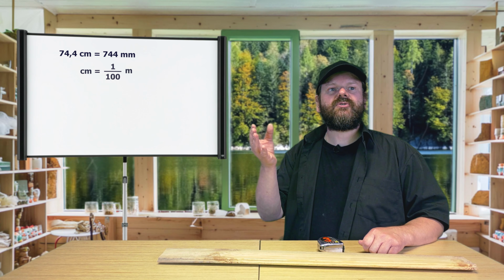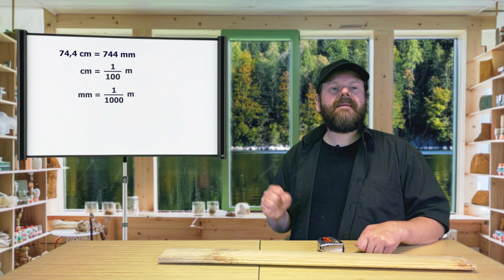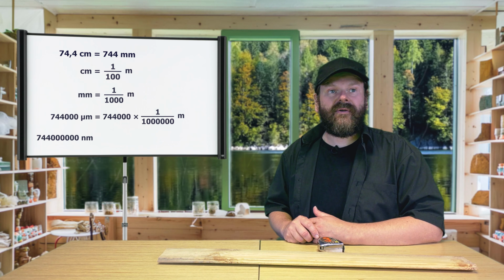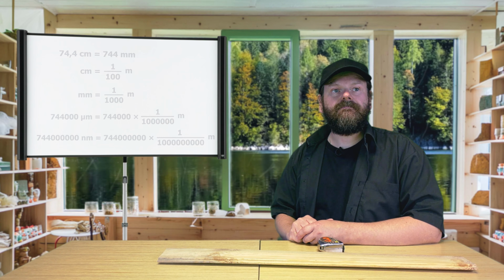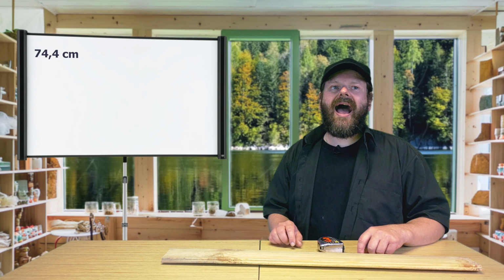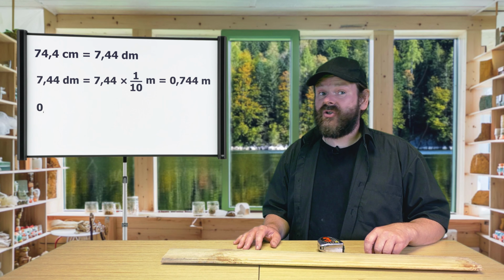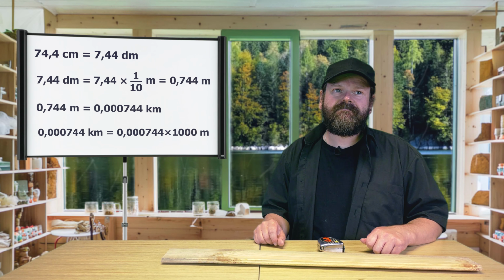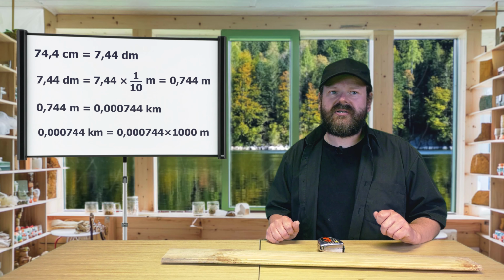Units and unit conversions